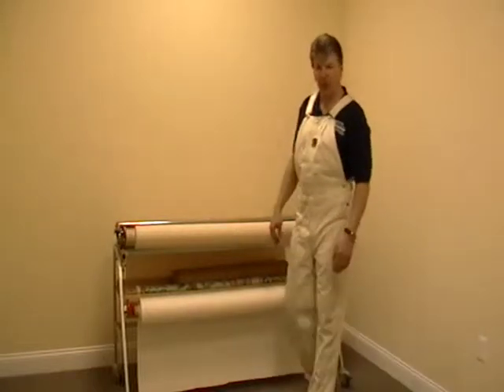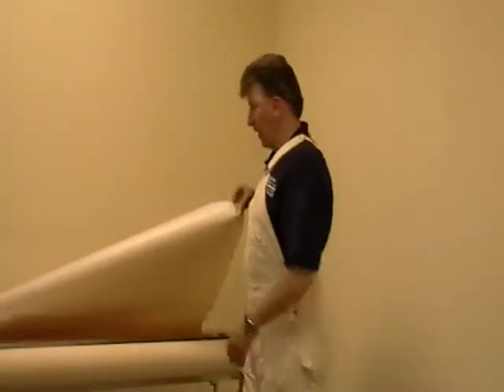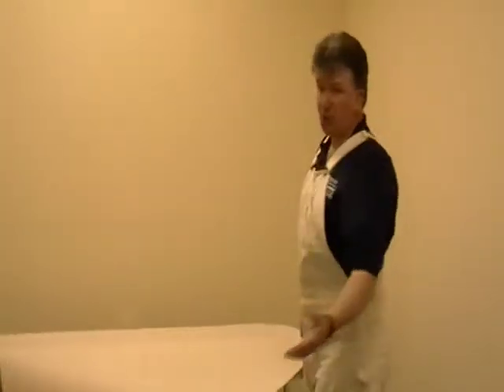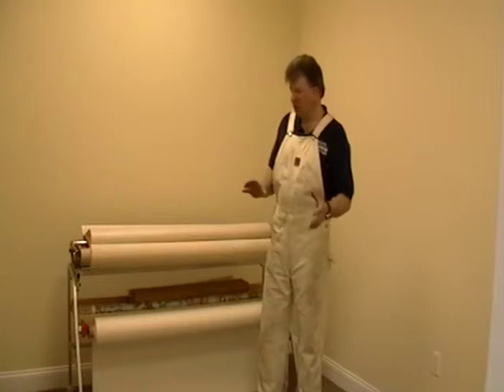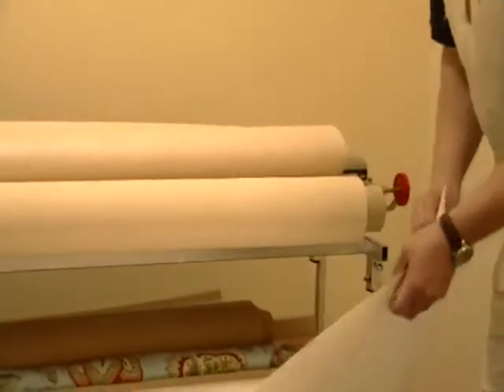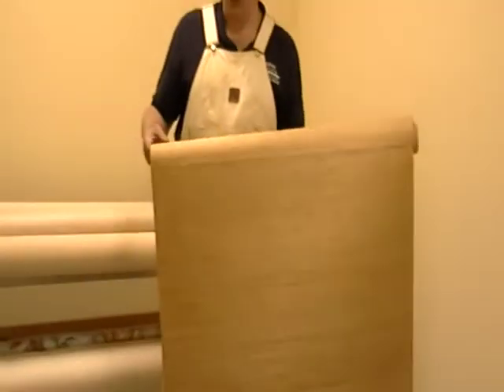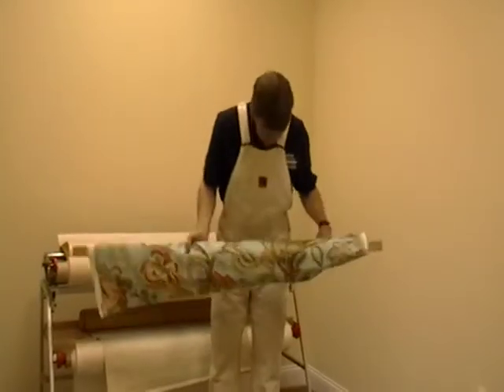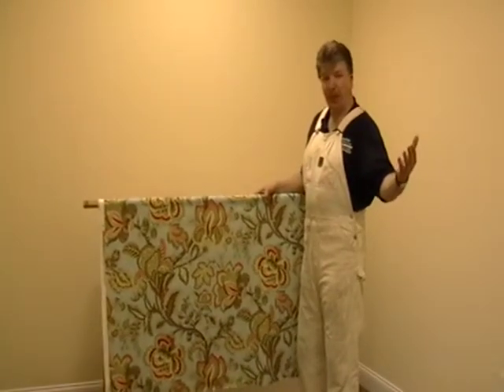Exotic Environmentally Friendly, and Green wallcoverings.MOD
Tom Kalinoski, professional painter and paperhanger located in West Chester, PA describes the many creative uses and advantages of green, odor free, and toxic free wallcoverings made of organic materials found around the world. Trendy  grass cloth, chinese rice, Anaglyta, Superglyta, fabric, Lyncrusta, Oriental, designer, screen printed, and Liners for historic wallpapers.